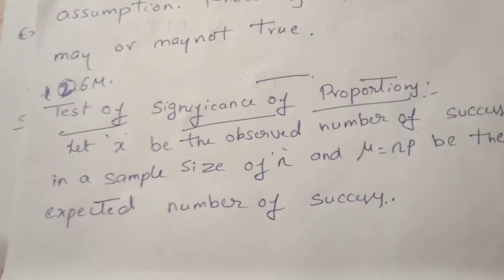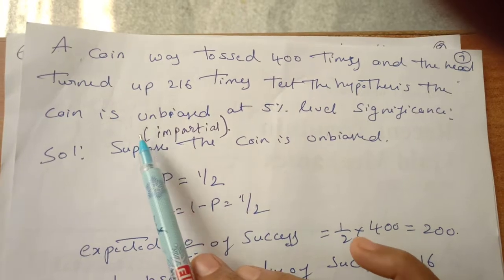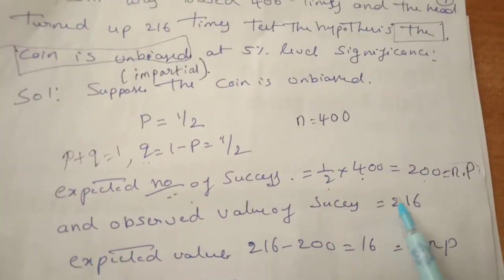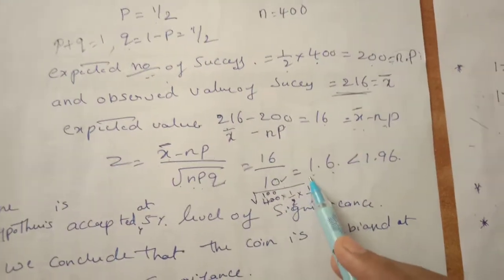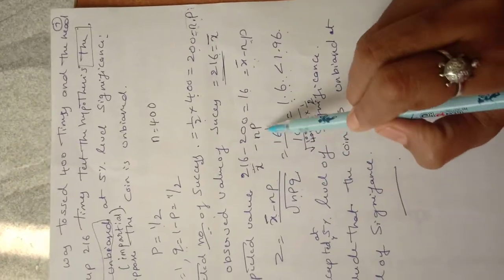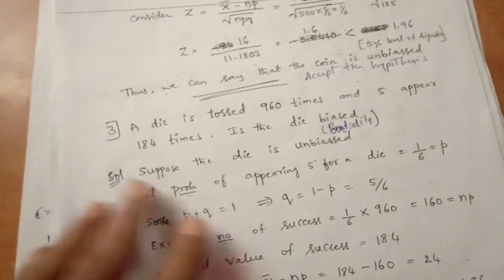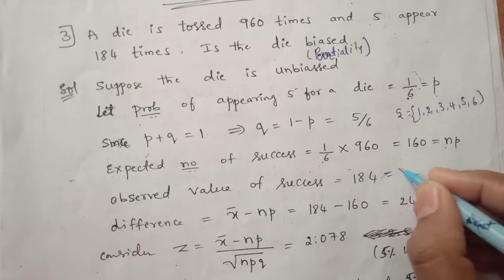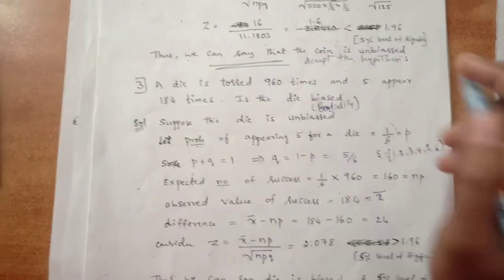Sampling thoery problems